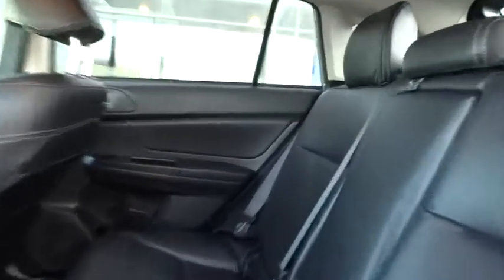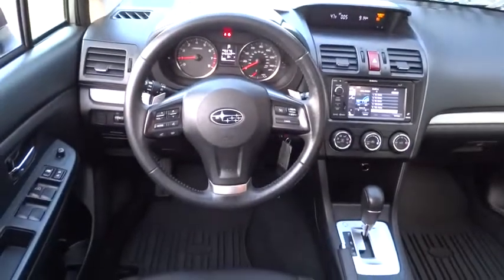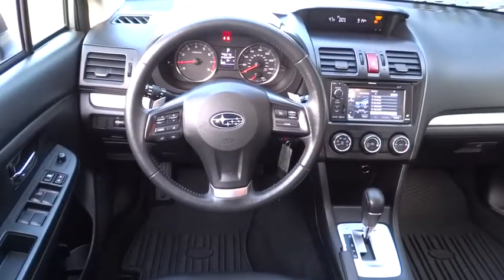2013 Subaru XV Crosstrek Pleasanton, Walnut Creek, Fremont, San Jose, Livermore, CA 27198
2013 Subaru XV Crosstrek
2013 Subaru XV Crosstrek Limited - Stock#: 27198 - VIN#: JF2GPAKCXD2213976